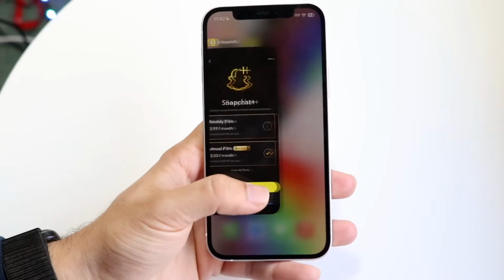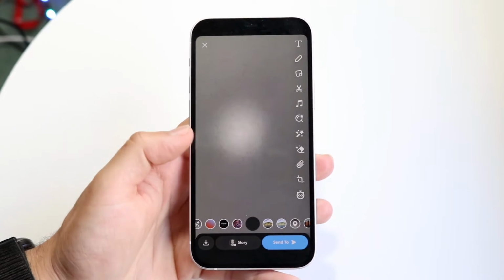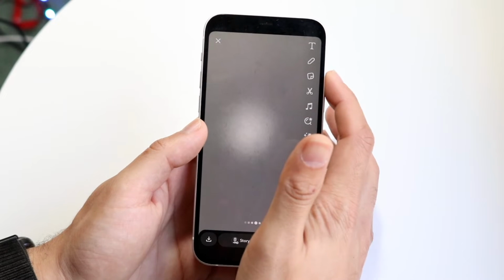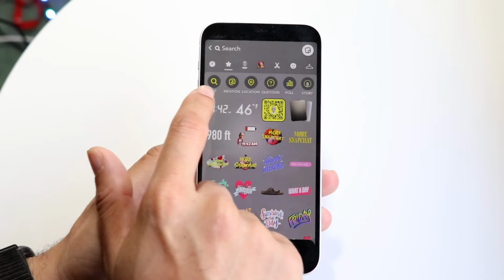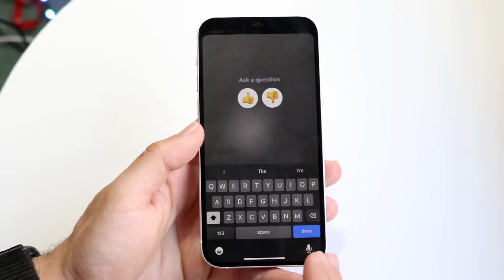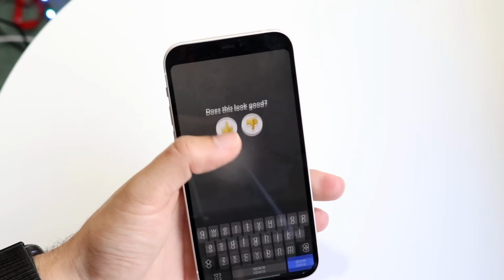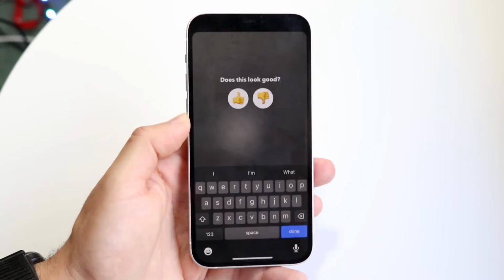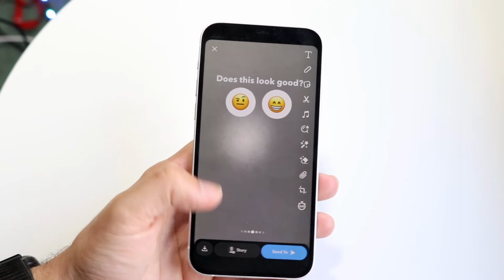How To Do a Poll On Snapchat! (2024)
Here is exactly How To Do a Poll On Snapchat! (2024)